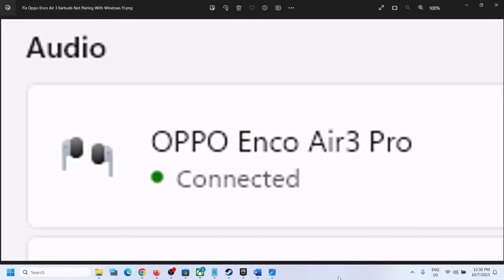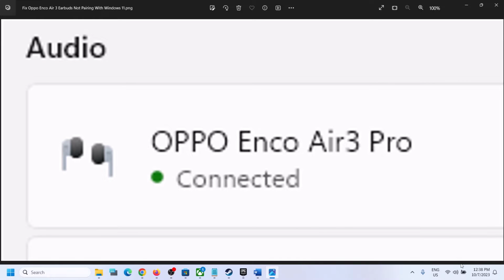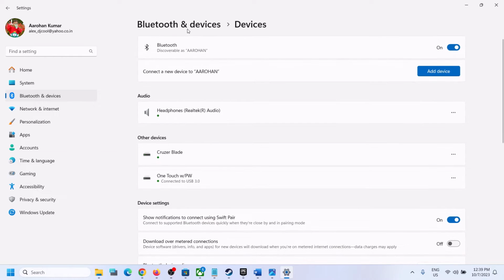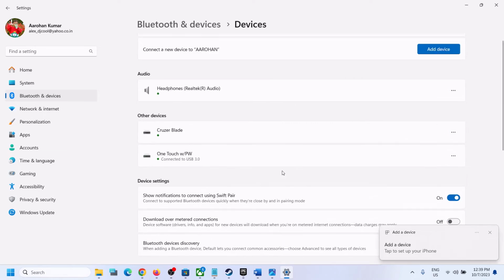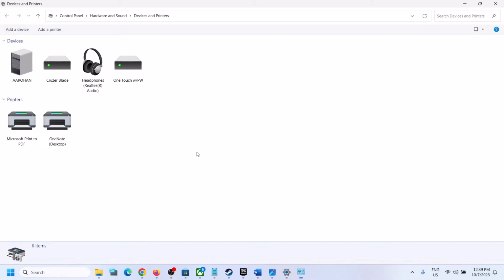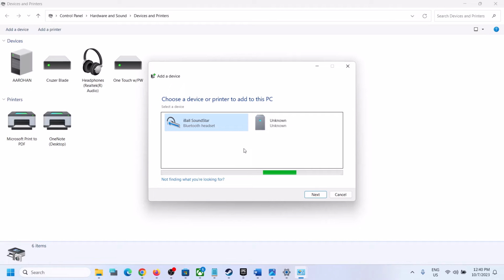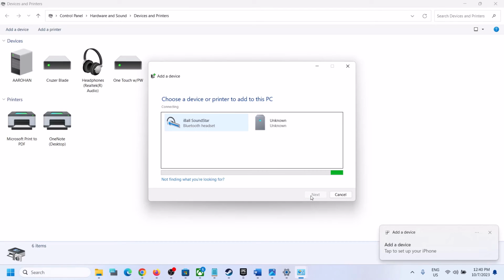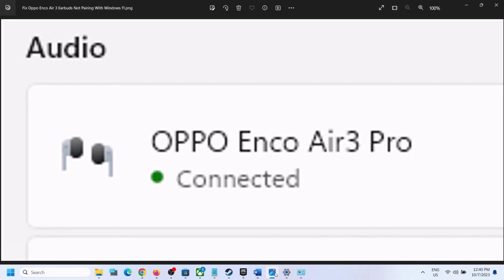Fix Oppo Enco Air 3 Earbuds Not Pairing/Connecting With Windows 11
Fix Unable to Pair/Connect Oppo Enco Air 3 Earbuds with Windows 11, Fix Can't Pair/Connect Oppo Enco Air 3 Earbuds with Windows 11
Allow Bluetooth devices to find this PC
Add a device Manually